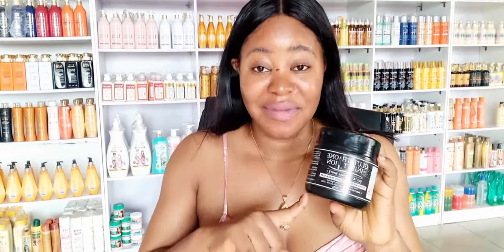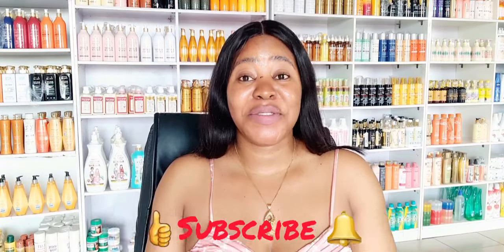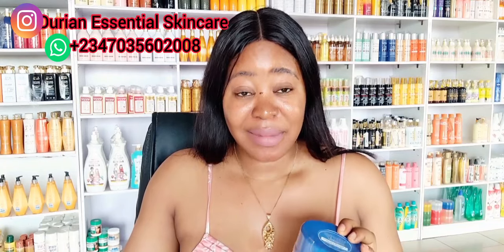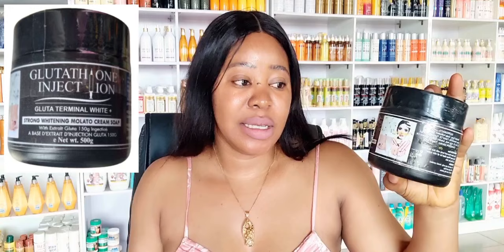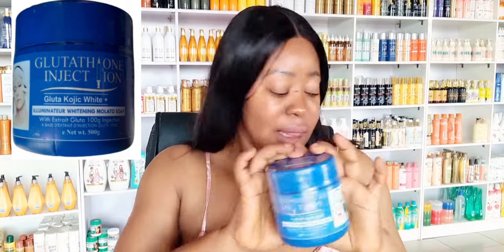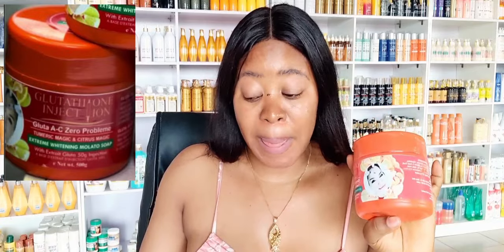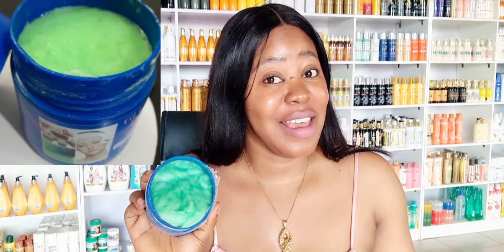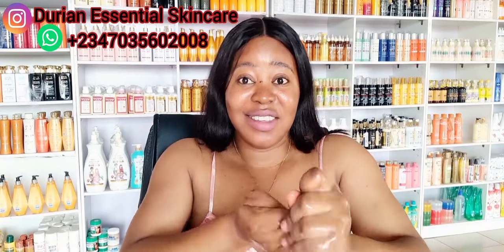GLUTATHIONE INJECTION STRONG WHITENING MOLATO SOAP / Achieve A Whiter Looking Skin